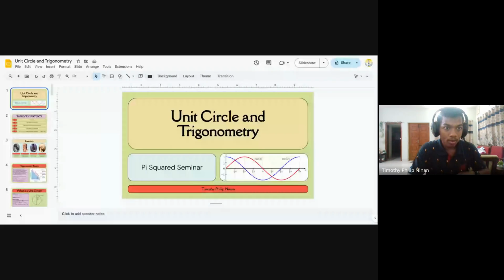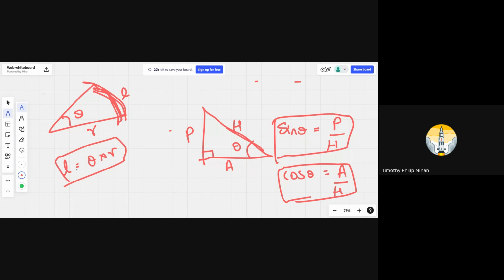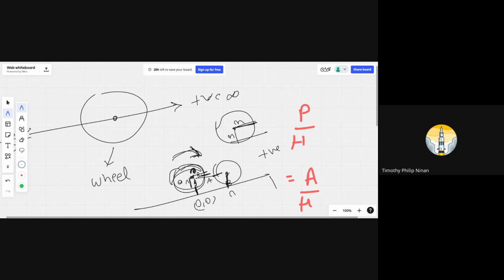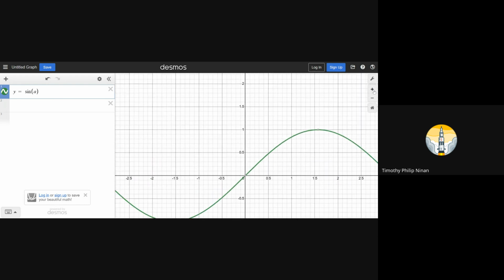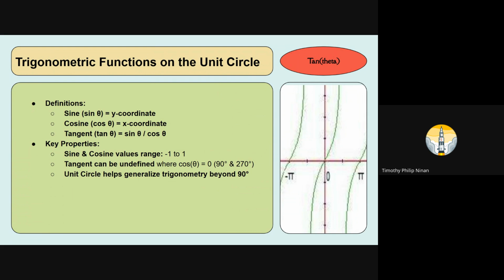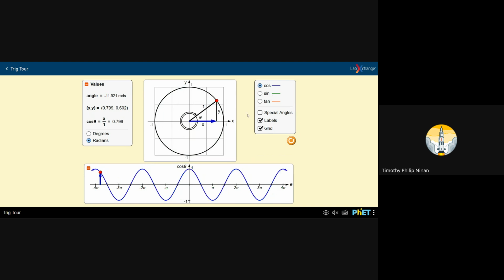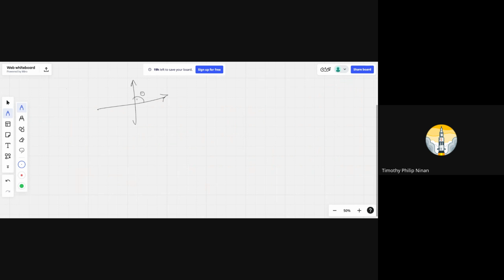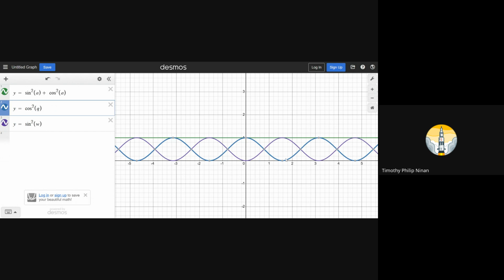Unit Circle and Trigonometry with a different approach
1) How the Unit Circle operates.
2) How Trig Functions are on the Unit circle
3) How to get an find trig functions with large Angles using the Unit Circle.
4) Graphically Prove : (sin(θ))^2+ (cos(θ))^2 = 1